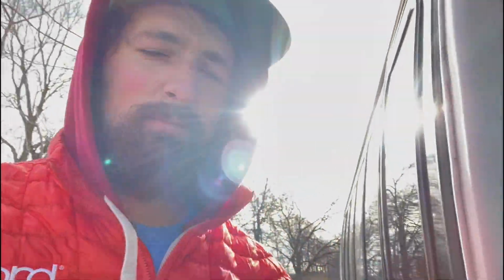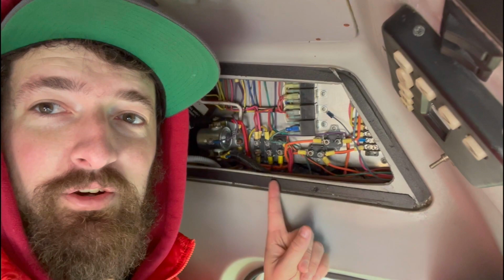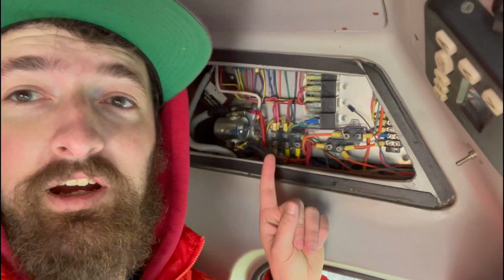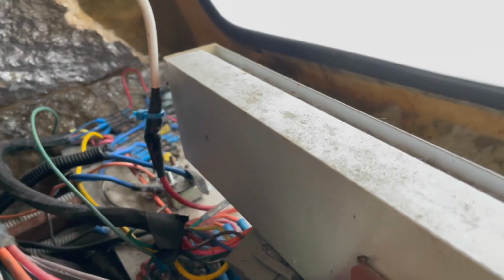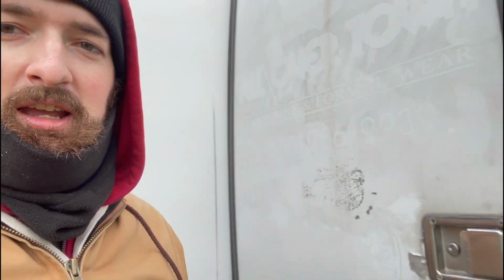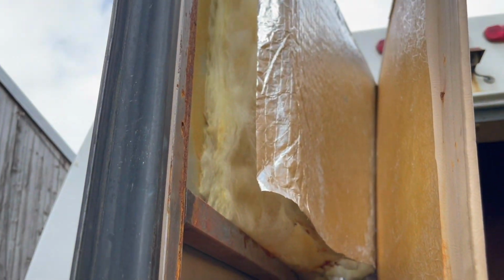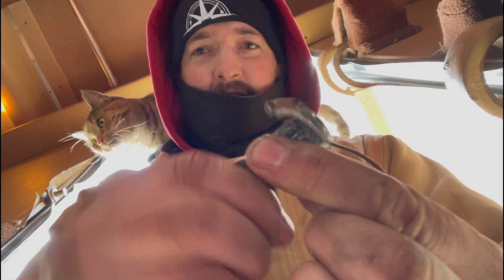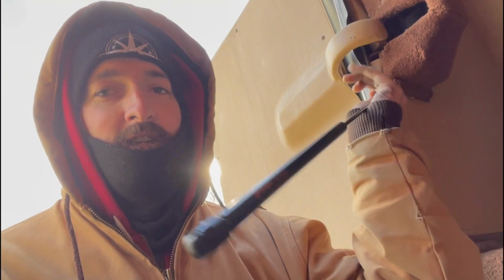Locked OUT?!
Working on the bus again and somehow got locked out with only one key and it doesn't work!! Glad to get that fixed as well as a few other locks on the bus.

Thanks for joining us again as we do life. We're glad to have you along for the ride.